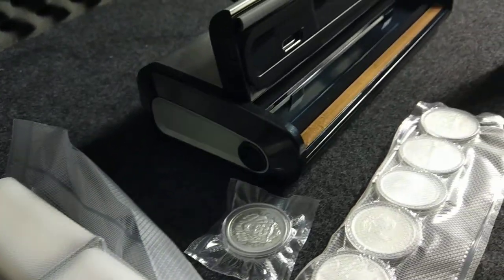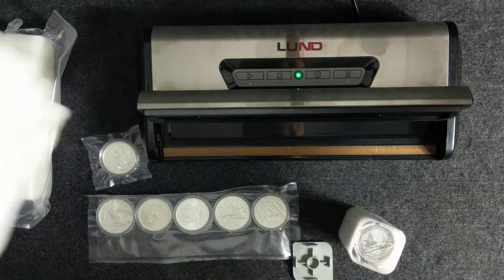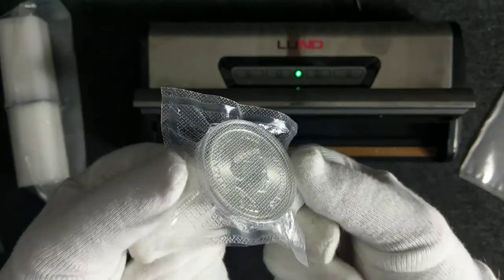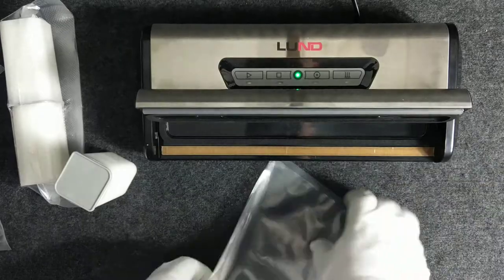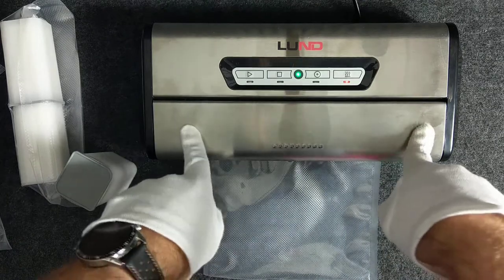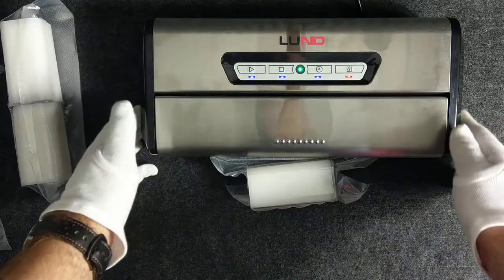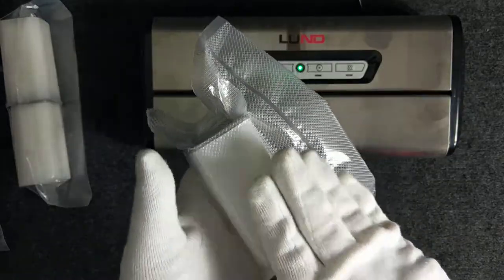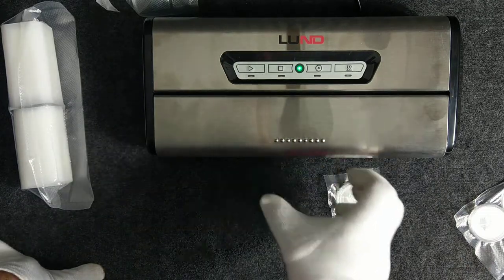How to protect silver from tarnishing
In this episode I will show you how to stop silver from getting black (tarnish) during the time by providing you best solution for silver darkening.

Some people are calling it rust but silver rust is not exact chemical name for this process.

Thanks to this video you  will get the best possible way to store silver for a long time without loosing shininess and proper color.
Learn how to preserve your silver stack in good condition for a long time and what causes the darkening of the silver also know as oxidation.
protect your silver with this simple

Chapters
0:00 Intro
0:30 Why silver is tarnishing
1:25 Silver in Vacuum sealer
1:49 Silver packing examples
2:30 Preparing silver tube for vacuum
3:08 Making a bag from sleeve
4:18 Preparing bag
4:50 Remove air from silver tube
6:14 Conclusion
7:26 Outro

For more videos about silver please check here: